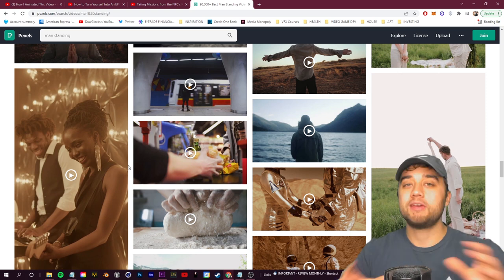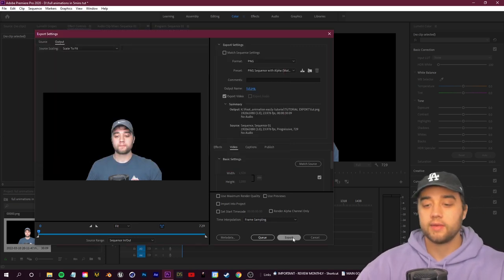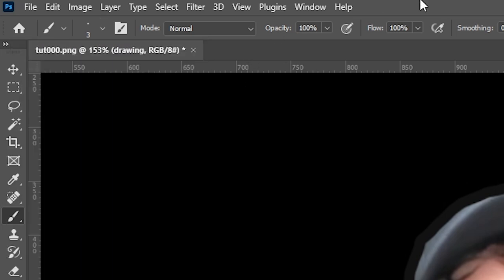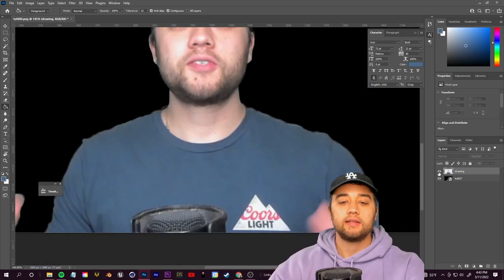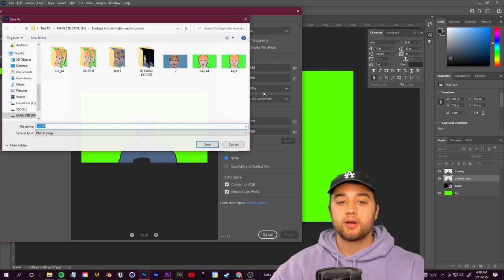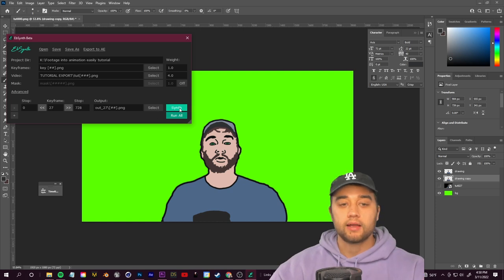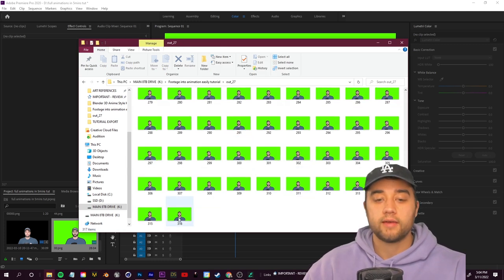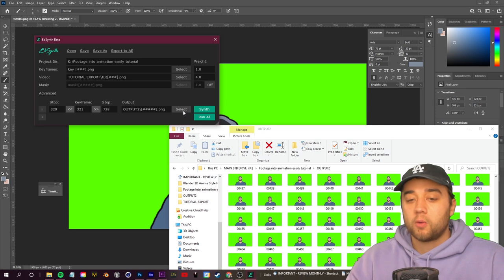Easily Turn ANYONE into Hand Drawn ANIMATION ! Like Joel Haver | Adobe Pr, Ae, Ps Tutorial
Easily Turn Your Footage into FULL LENGTH ANIMATION ! Like Joel Haver | Adobe Pr, Ae, Ps Tutorial

In today's video, we'll talk about how you can create awesome animations in a minimal amount of time. We'll go over using the EBsynth software to draw 1-3 images and apply those images to our video footage to easily turn them into full length animations! This is a great method for creating any type of video and you can have fun and experiment with different styles and looks. Enjoy!

TIMESTAMPS:
0:00 - Intro